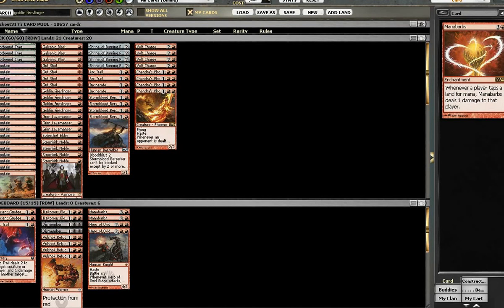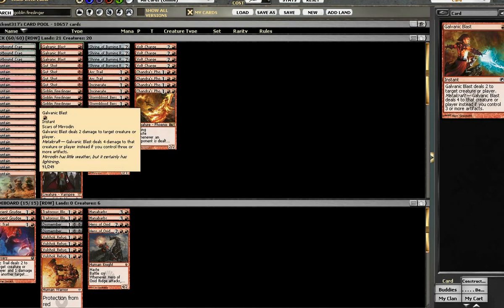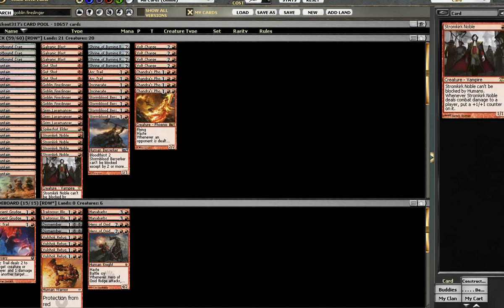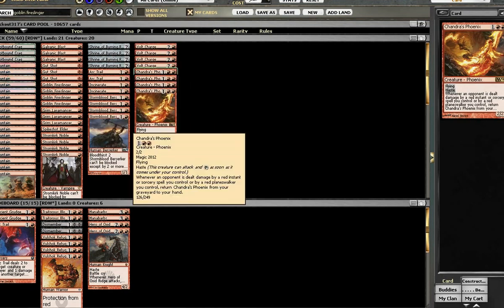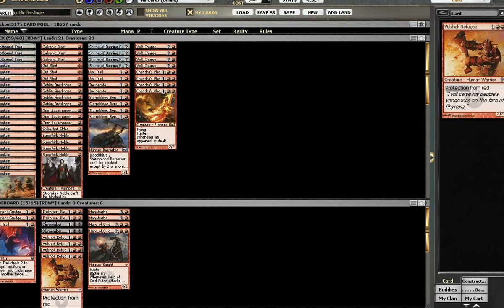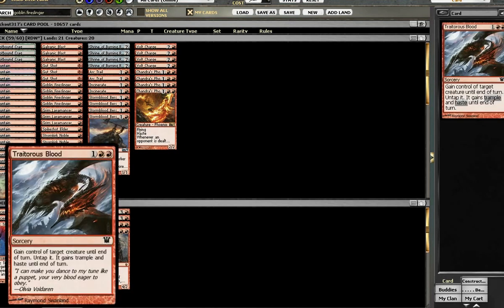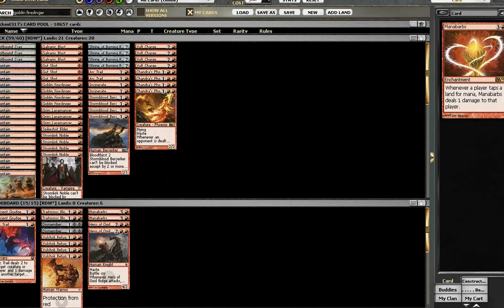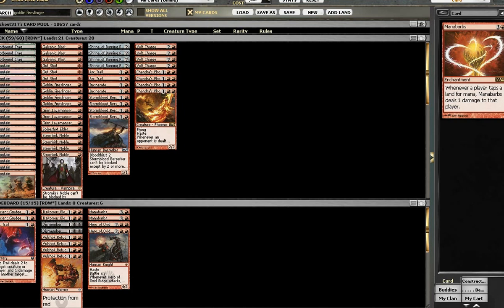Magic the gathering (mtg/mtgo) RDW deck tech with themtgnoob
This is me doing a deck tech with my mtgo or modo standard RDW deck.